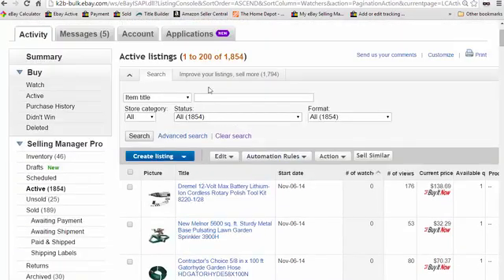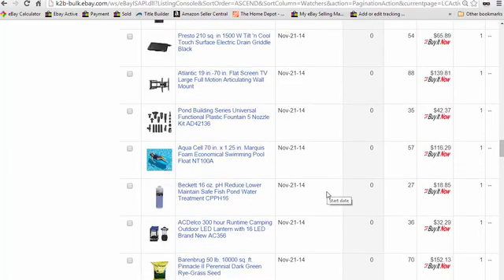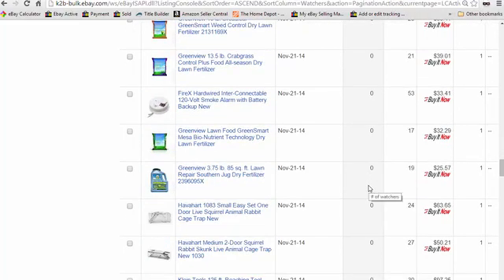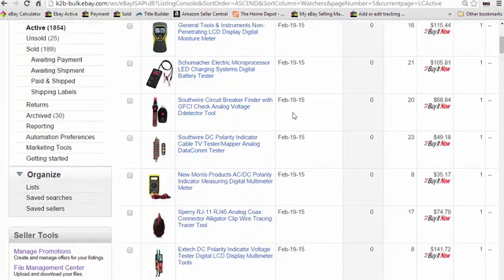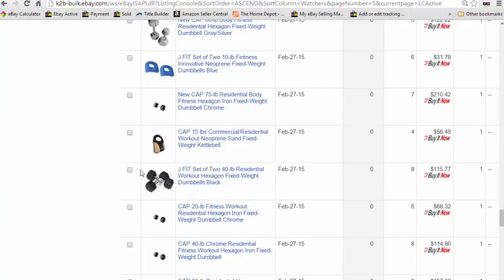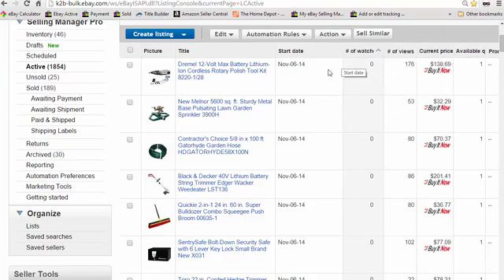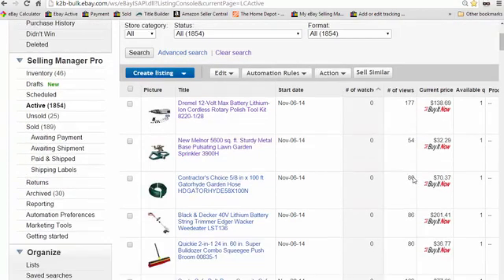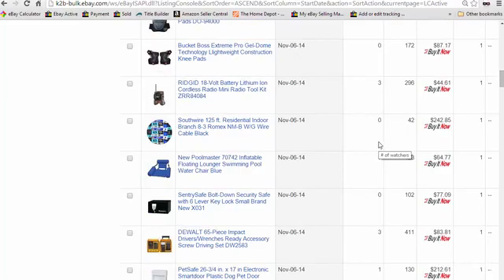Keeping the winners, getting rid of the losers